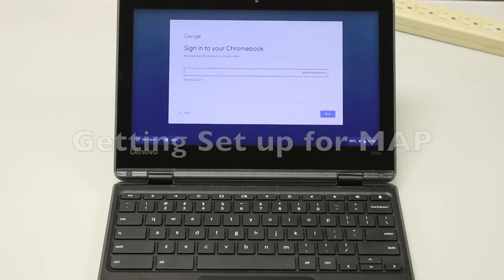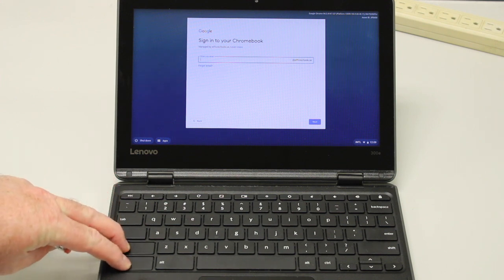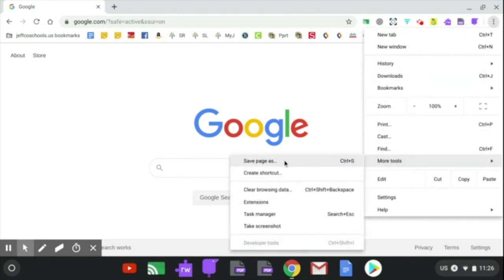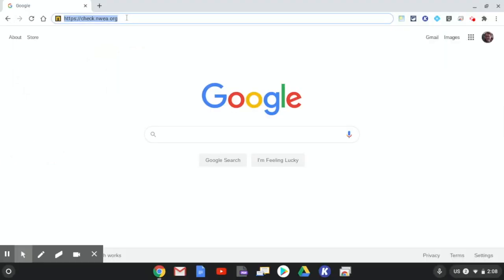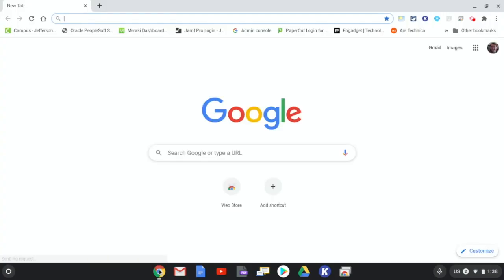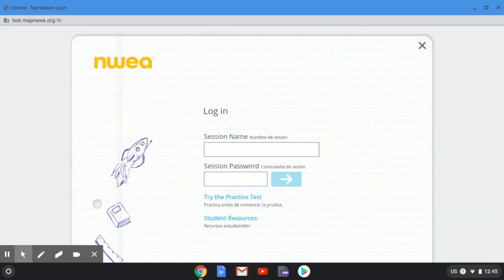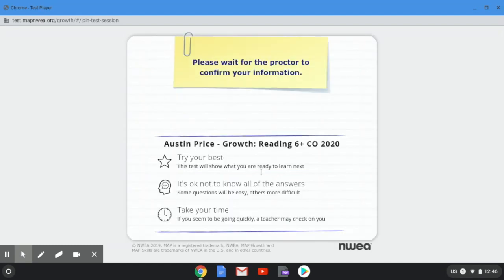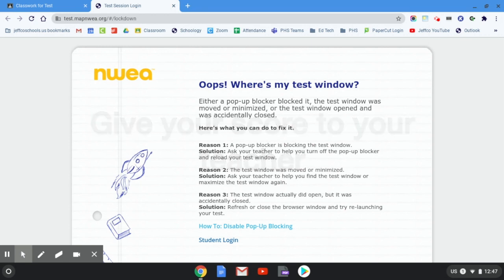MAP Instructions for Students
Getting your Chromebook set up for MAP and how to get started with the test. In September 2020, your Chrome OS version needs to be 79 or higher.